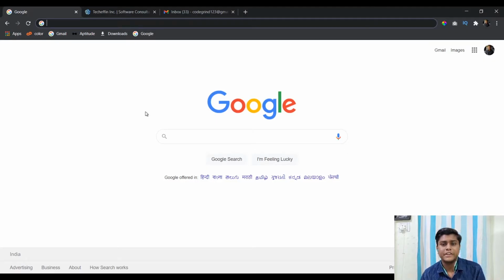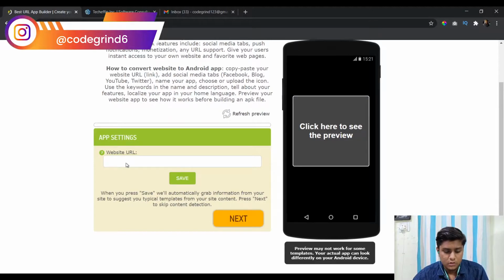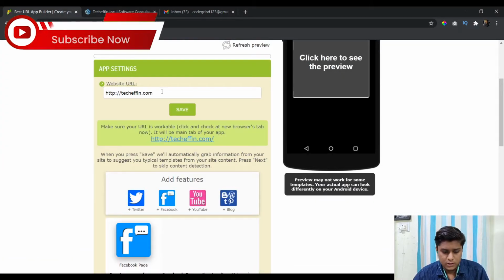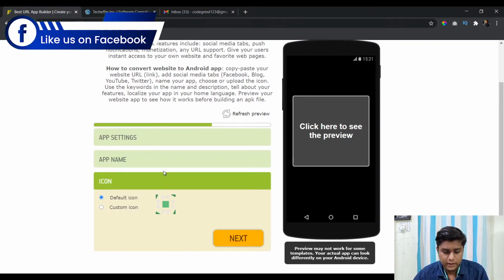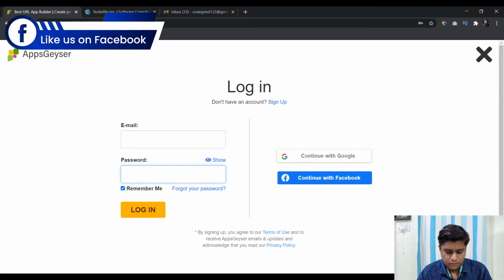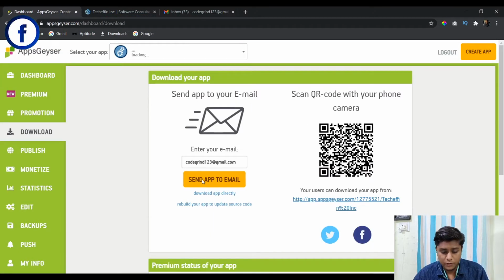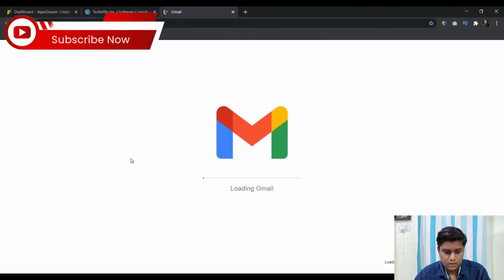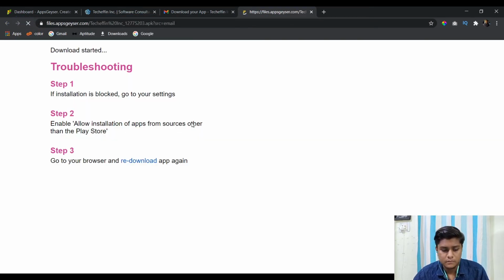How to create a Mobile App for your Website within a few minutes? Complete tutorial | Code Grind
In this video, I'll guide you about how to create a Mobile App for your Website within a few minutes using a third-party website called AppsGeyser.